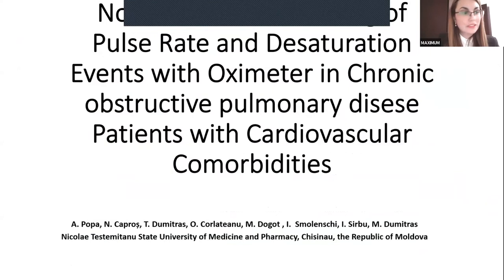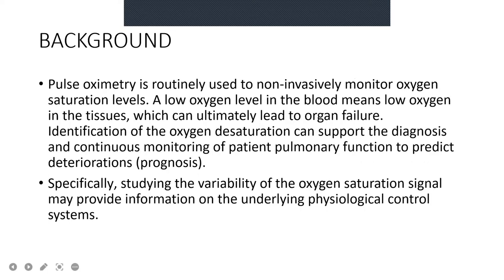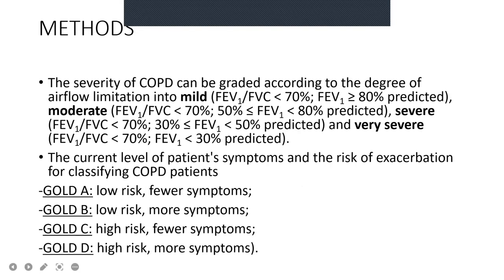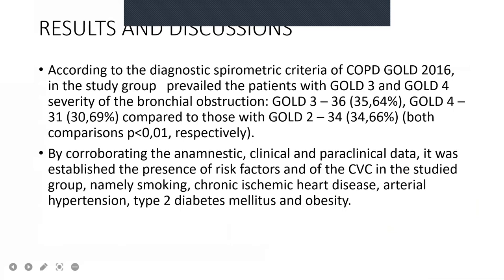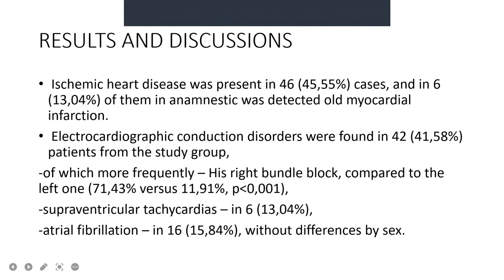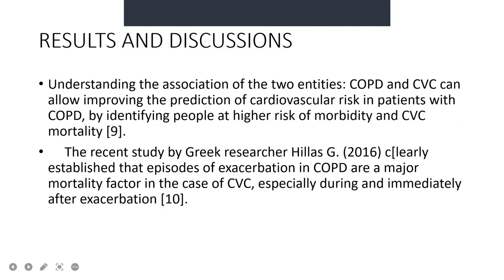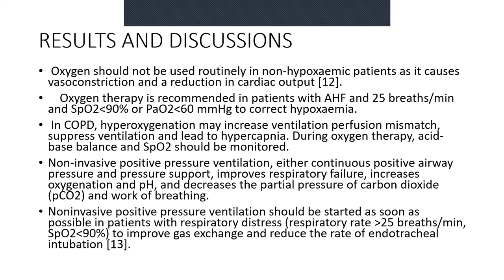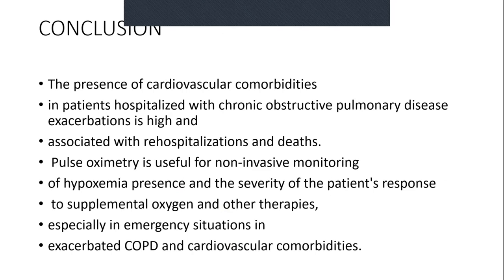Non-Invasive Monitoring of Pulse Rate and Desaturation Events with Oximeter in Copd Patients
Non-Invasive Monitoring of Pulse Rate and Desaturation Events with Oximeter in Copd Patients with Cardiovascular Comorbidities

Popa Ana, Caproş Natalia, Dumitraş Tatiana, Corlăteanu Olga, Dogot Marta, Smolenschi I., Sîrbu Inga, Dumitras Mariana

”Nicolae Testemițanu” State University of Medicine and Pharmacy